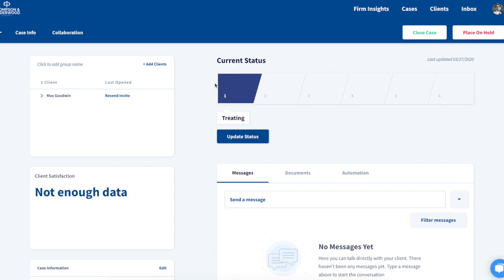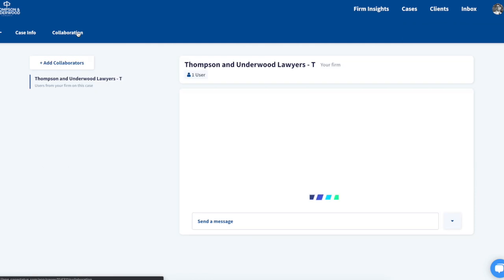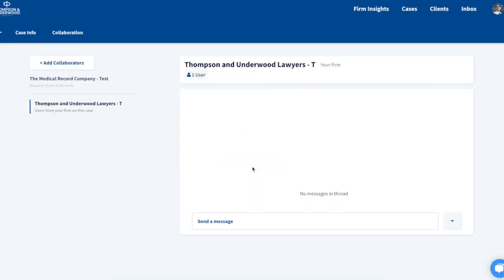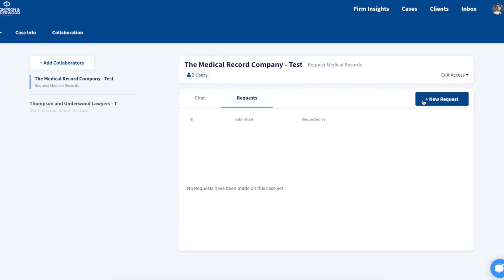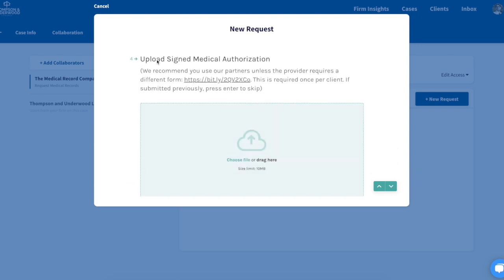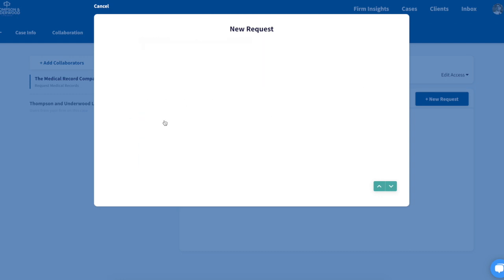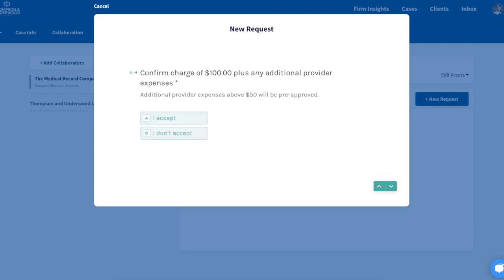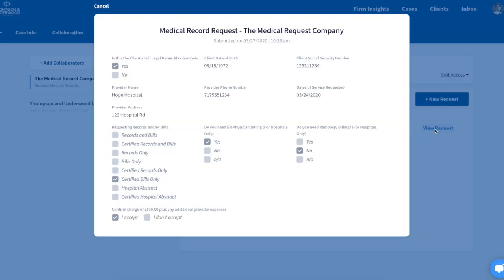Case Status Feature: Medical Record Retrieval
Medical Record Retrieval requests in Case Status through our trusted third party.